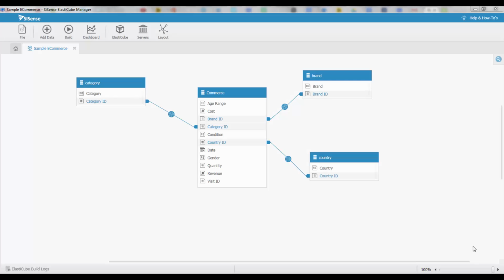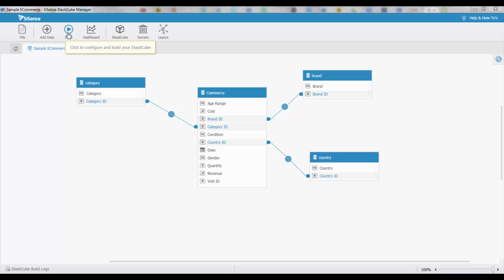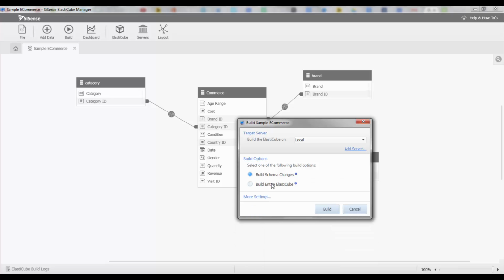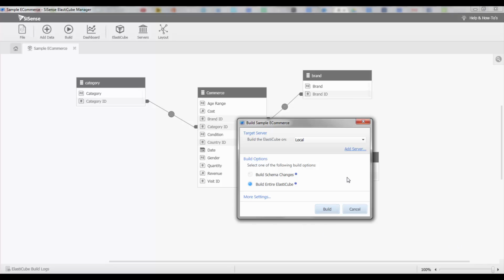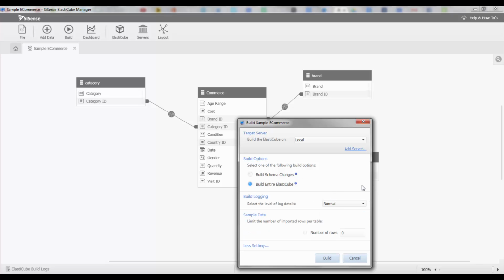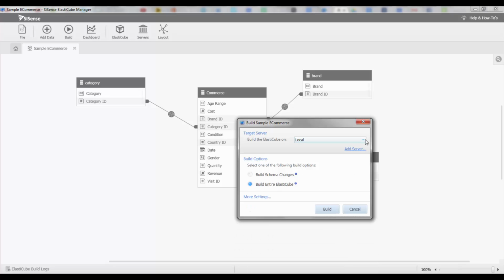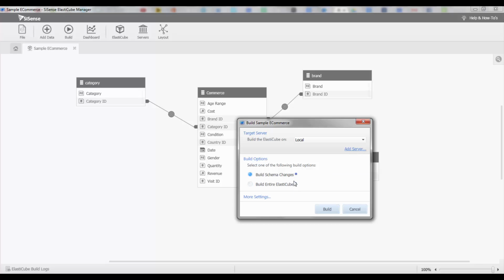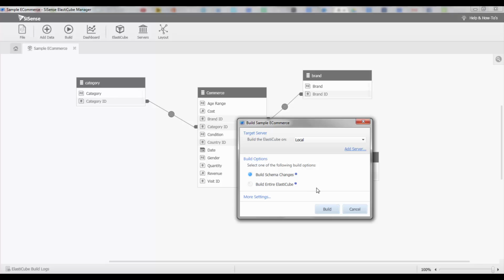Import Data into Your Sisense Elasticube | Sisense Advanced Guide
In this Sisense demo, we'll show you how to import data into your Sisense Elasticube and format it correctly.